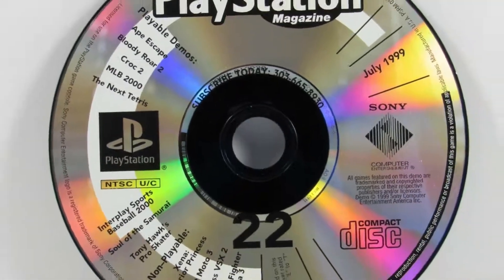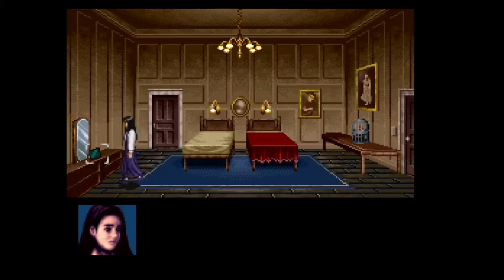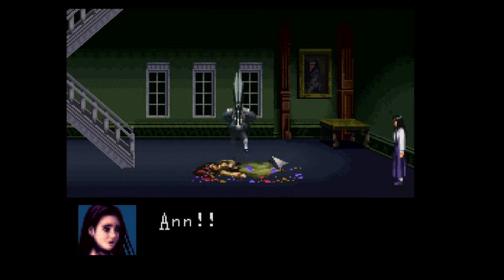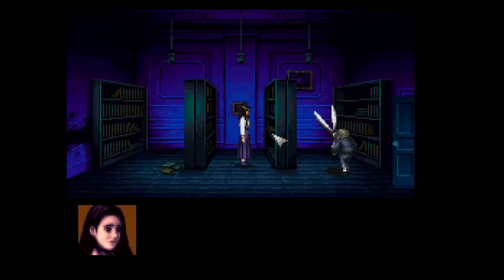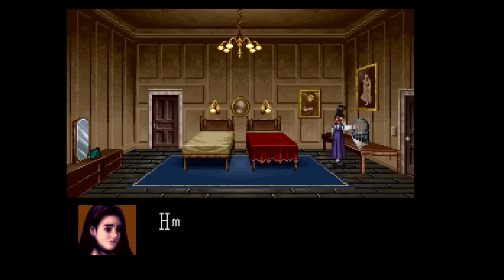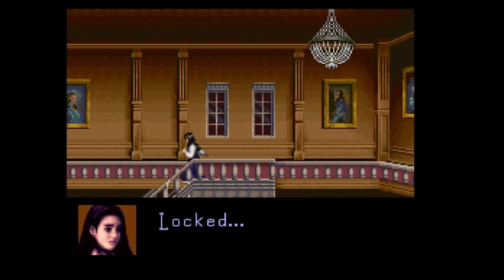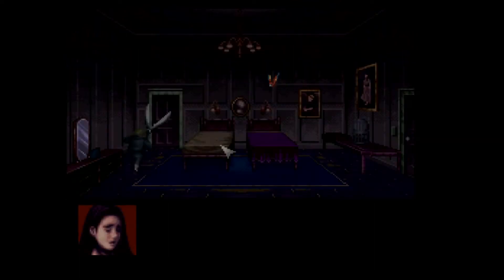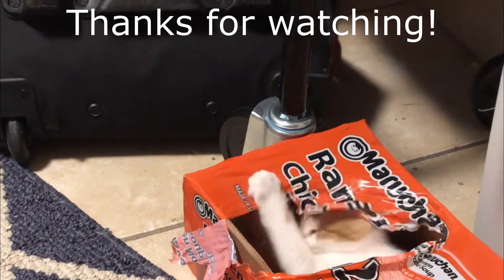Clock Tower (SNES / Super Famicom) - Should You Play It? - NEScapePlan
It's Halloween! Clock Tower is a perfect game for the occasion. It's truly a one of a kind game on the SNES / Super Famicom.

See the readme's in both links above for more details on applying them.

or Twitch - search NEScapePlan